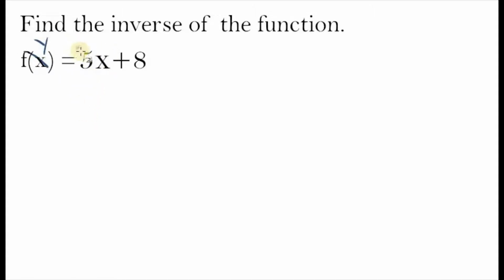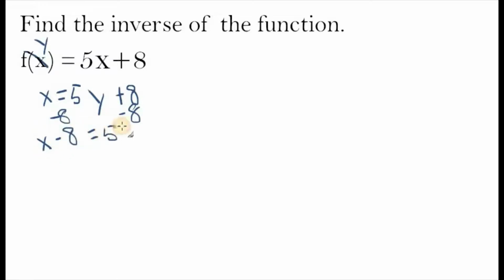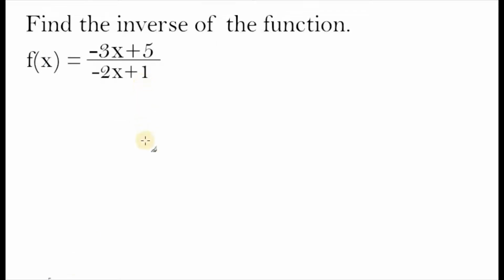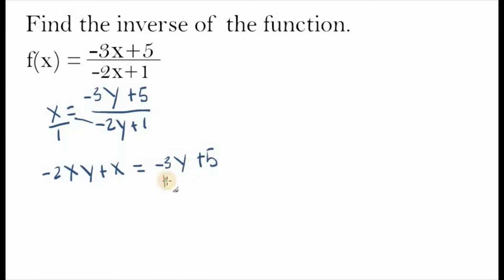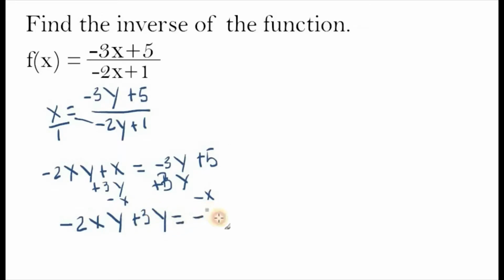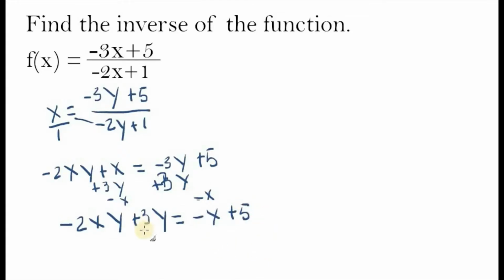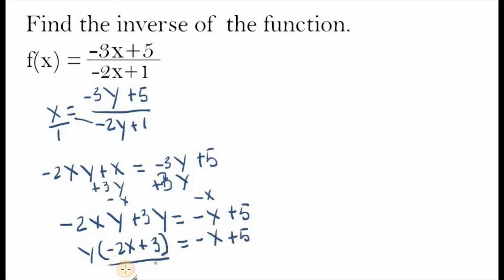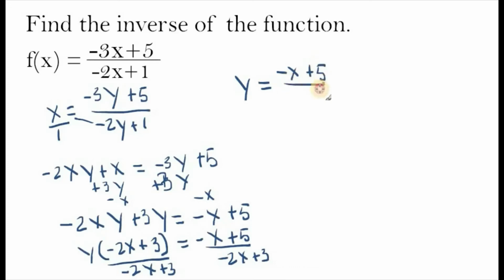How to Find the Inverse of a Function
In this tutorial I will show you how to locate identify the inverse of a function.